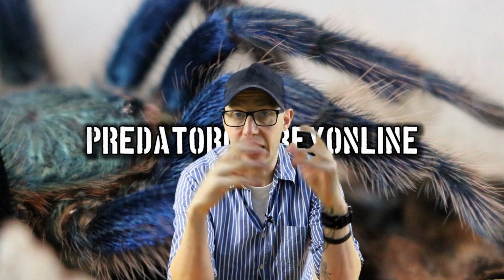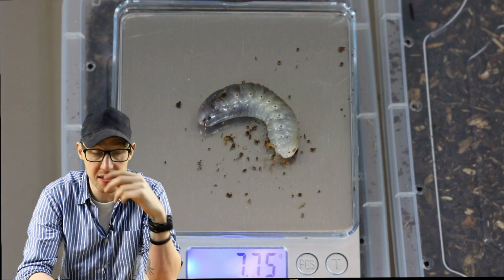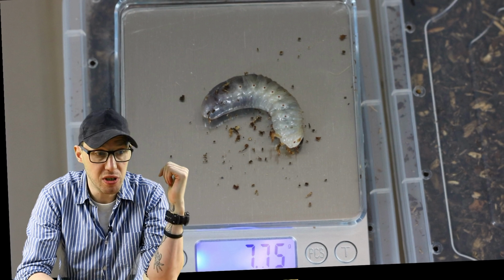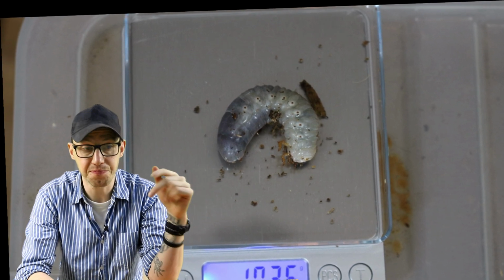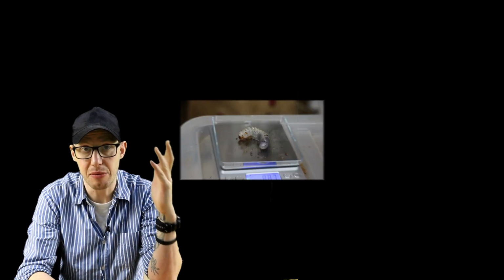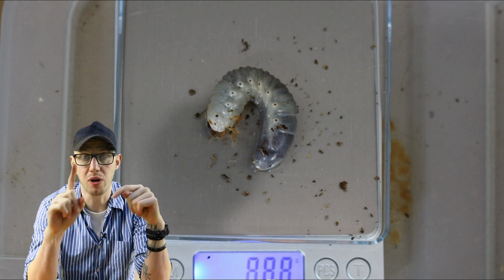feeding spiders - pokie and more by predatororpreyonline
Now and again there are comps to win spiders

Credits :
Thank you to Funky Bass Magician Ricky Cocozza.

Thanks to Claire Cocozza (Instagram @clairec3003) - I couldn't do any of this without you